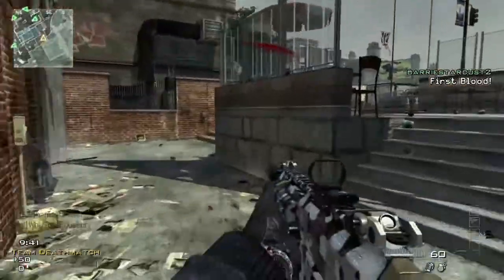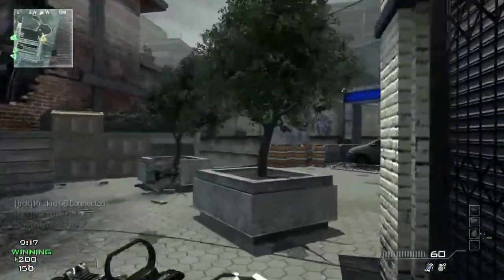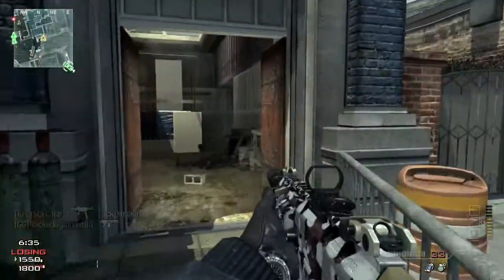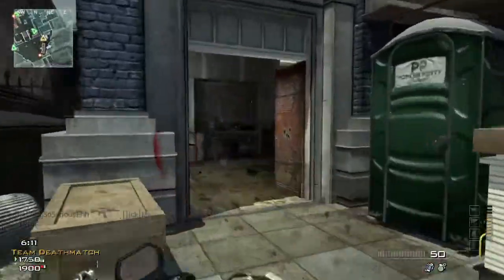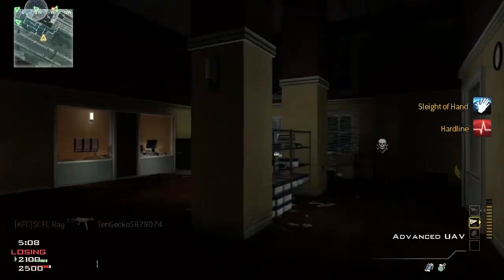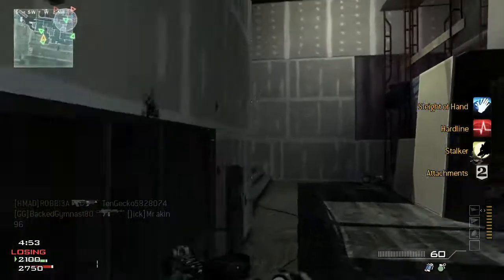MW3 Cut Content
Even Though MW3 Has Less Cut Content than MW2, Still it is interesting to see What was Removed from MW3